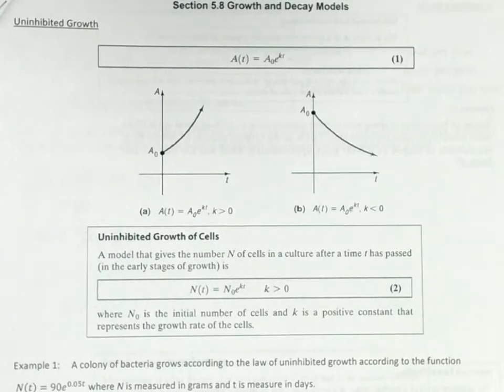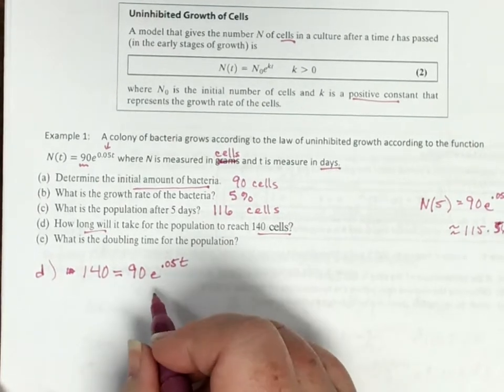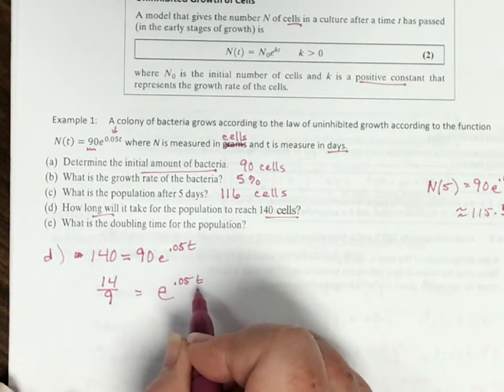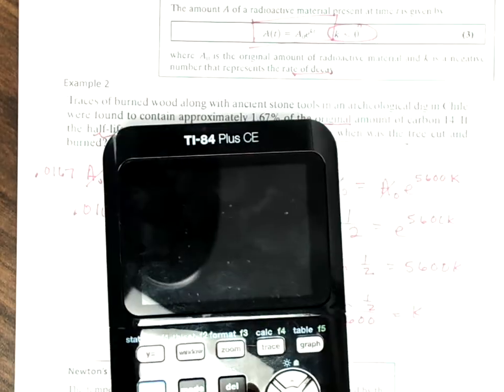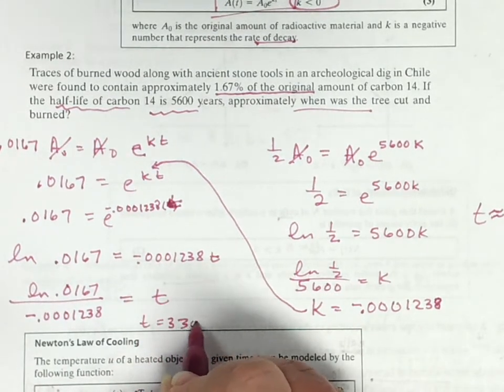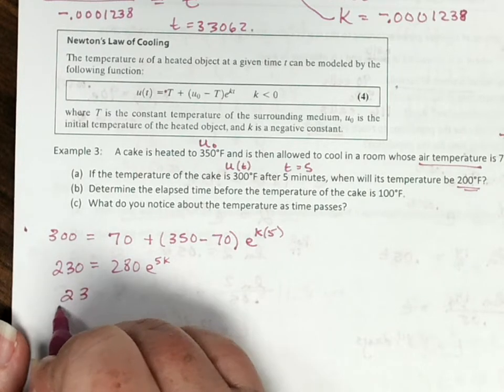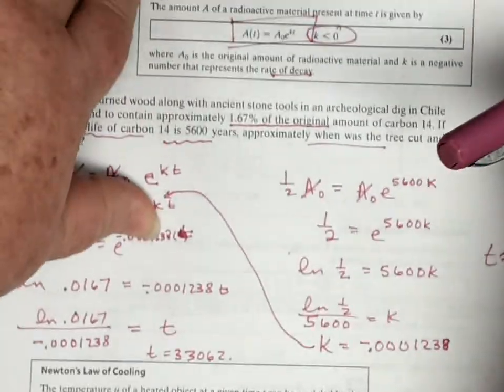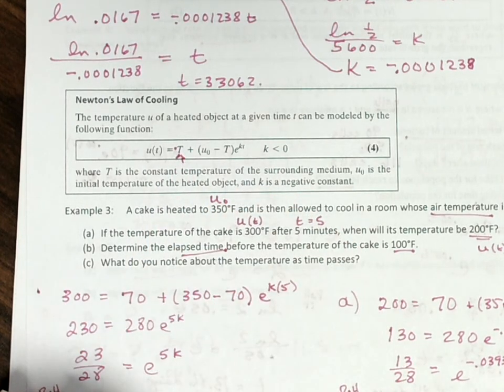Section 5 7 5 8 Part 2 Unrestricted Growth Decay